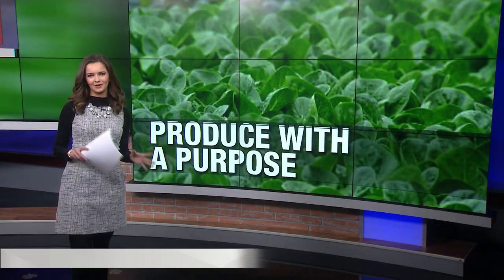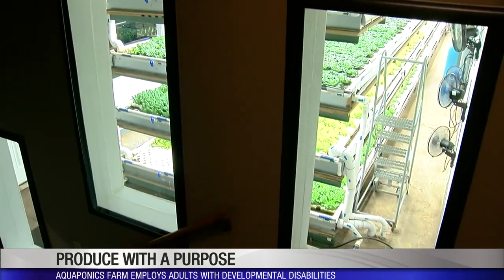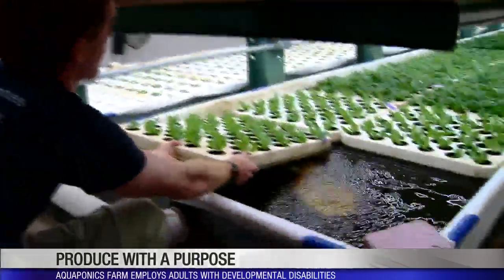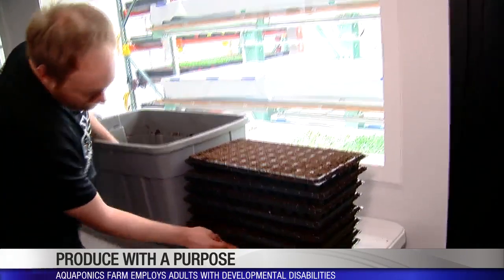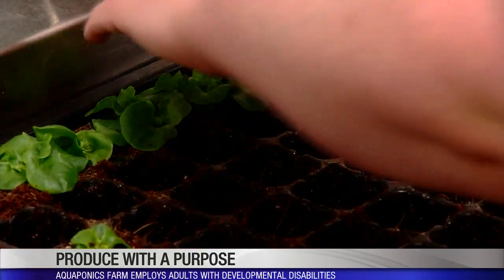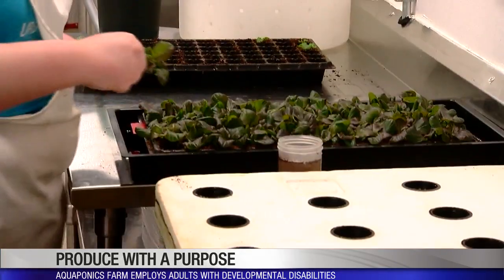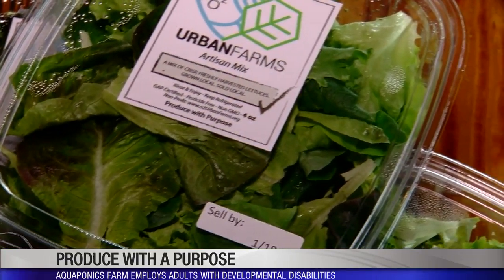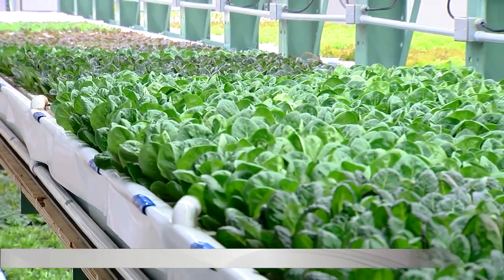Produce with a purpose: Aquaponics farm employs adults with disabilities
CHEVIOT, Ohio (WKRC) - An unconventional farm is helping it's westside community in a unique way.

o2 Urban Farms uses aquaponics to grow fresh lettuce. It’s produce with a purpose. The farm employs adults with developmental disabilities to assist in germinating, transplanting and harvesting the produce at its Cheviot facility.

“It’s a wonderful opportunity,” Kevin Potts, executive director of the Ken Anderson Alliance, said.

The Ken Anderson Alliance creates “live, work and play” opportunities for adults with developmental disabilities. The Ken Anderson Alliances organizes the opportunities for adults to train and work at Urban Farms.

“We pay our employees ten dollars an hour and we provide them a very flexible schedule and we give them the ability to learn the skills here that make them marketable in other industries if they want to go out,” Potts said.

Urban Farms co-founder Mark Ruberg says the goal of helping the community is in its name, o2: oxygen for the community and organic for the planet.

The aquaponics agricultural model is a self-sustaining system. Ruberg says it uses 95-percent less water than traditional farming and produces ten times the amount of food in half the time.

Aquaponics uses fish to create the nutrients on-site for the plants.

“The plants take those nutrients in which essentially filters the water and then we return that water back to the fish tanks,” Ruberg said.

Perhaps most importantly for the mission is that it can be done year-round, regardless of the weather.

“It’s a controlled environment so for adults with disabilities, there’s a lot of things we have to keep in mind,” Potts said. “Here for access to farming and agriculture, this is something where individuals can come in 24 hours a day, seven days a week. We don’t have to worry about the weather outside. It’s all climate controlled. We can provide access to wheelchairs for different levels of racks for harvesting and it gives us a really good environment where we can focus on skills at the pace the individual is able to keep up with so that we can prepare them appropriately.”

Right now, eight different varieties of lettuce are being grown at Urban Farms.

“To me, I can’t go to the grocery store anymore because once you’ve had this,” Ruberg said. “It’s so fresh. It’s grown locally, not in Arizona or California. It’s just you can literally taste the difference.”

Local chefs are taking note. The lettuce has already been used in dishes at Moerlein Lager House, Jeff Ruby’s, Hotel Covington and more.

You can also buy a packaged container of mixed greens at West Side Brewing, Humbert Meats, and Piazza Discepoli wine shop. As of now, you can purchase the salad from a refrigerator at each location for five dollars. It works on an honor system, each person dropping cash into the lockbox. They expect to have Apple Pay running at each location soon.

Ruberg says their goal is for produce sales to keep the lights on at the farm and to keep employing adults through the Ken Anderson Alliance. He’s asking for community support by buying the lettuce.

Urban Farms and the Ken Anderson Alliance both accept donations directly to the non-profits.